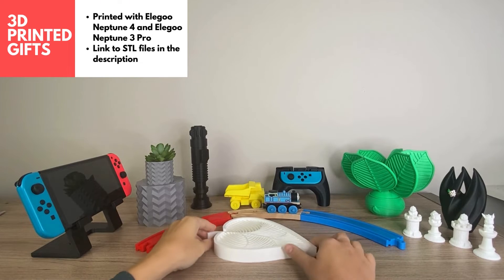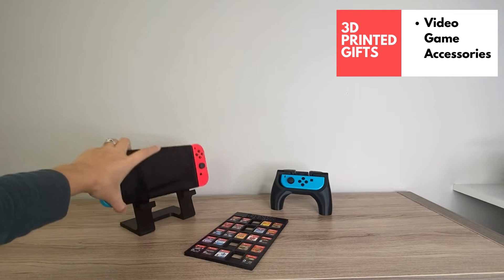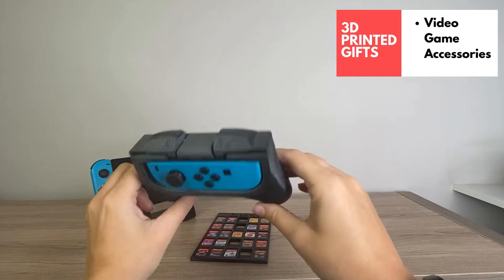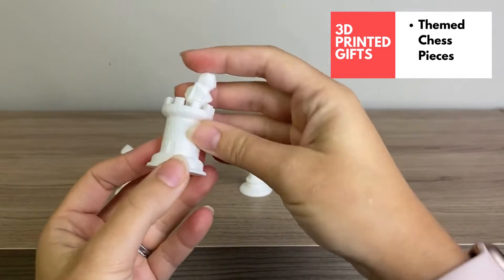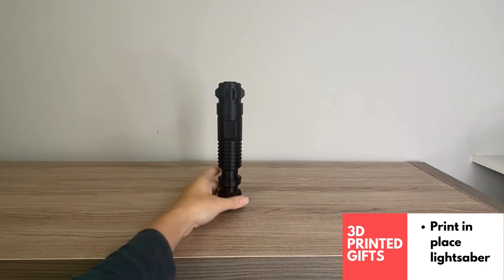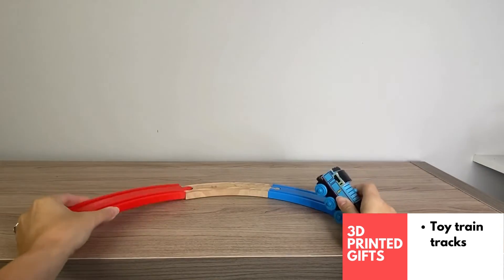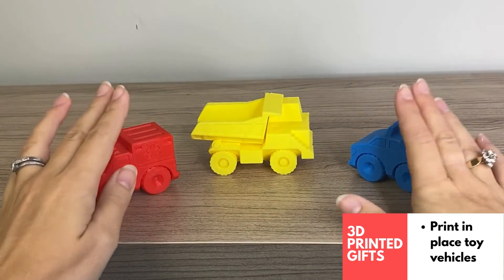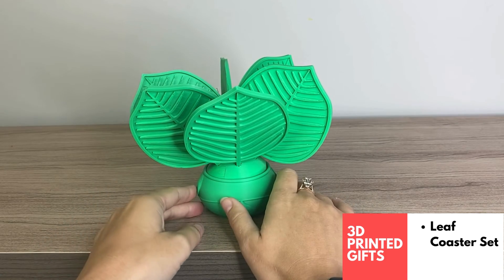3D Printed Gifts - Make these for the holidays!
Welcome to our 3D Printed Gifts showcase!

In this video, we're unveiling a range of unique designs perfect for everyone on your list. From cool toys for kids to stylish decor for adults, we've got you covered. Explore 3D printed video game accessories and practical household items, proving that the perfect gift can be both innovative and thoughtful. Join us in discovering the exciting world of 3D printing and make your next gift truly one-of-a-kind!

(Ad links)
Printer Used:
Elegoo Neptune 4
Elegoo Neptune 3 Pro

Filaments Used:
Polymaker White PLA
Elegoo Black PLA
iSANMATE Matte Green, Yellow and Grey